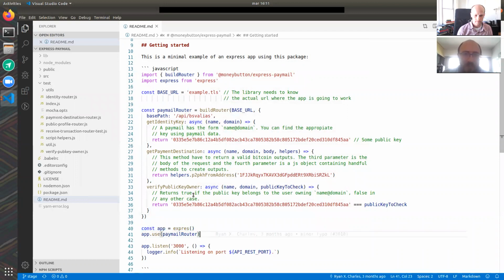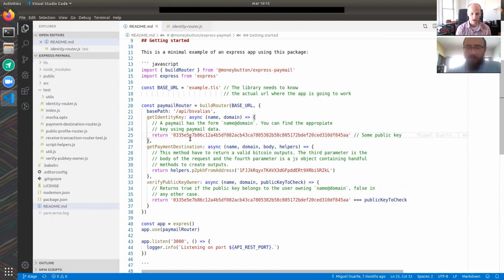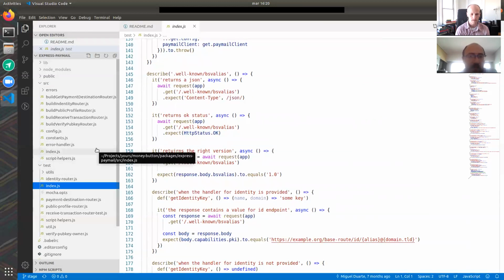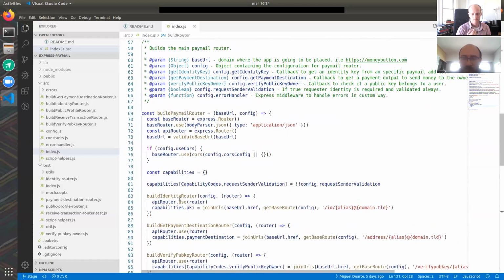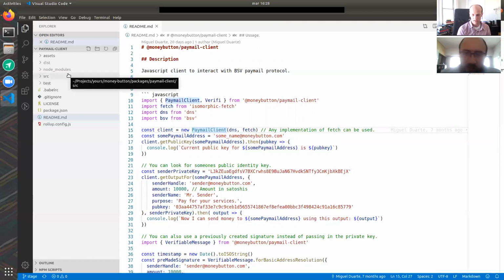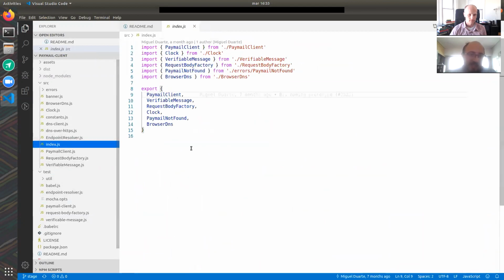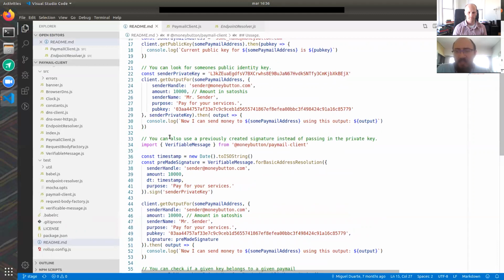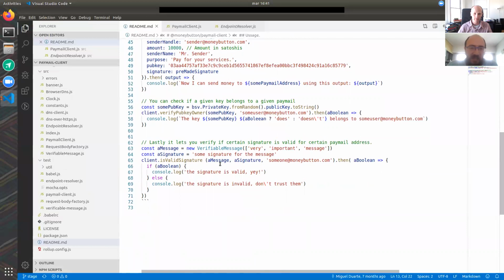The Paymail Source Code with Miguel Duarte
* How To Create An "Own Your Data" Application With Money Button